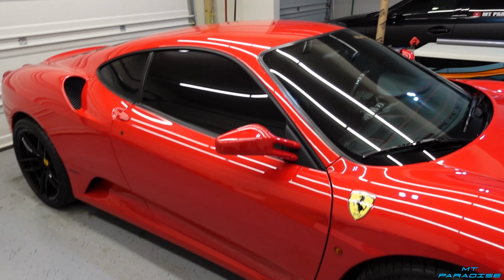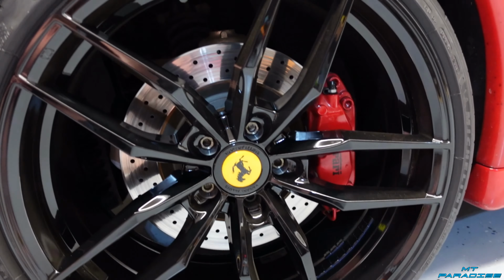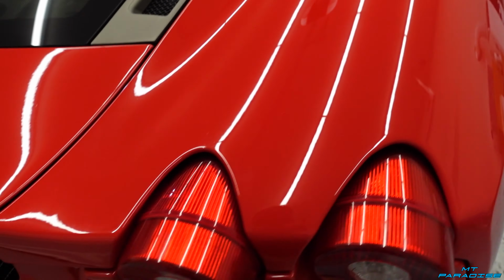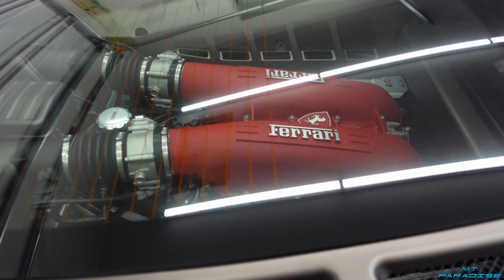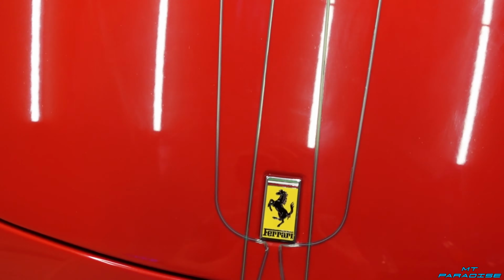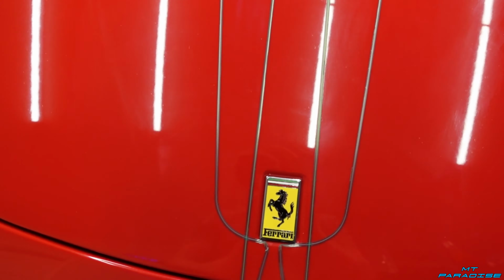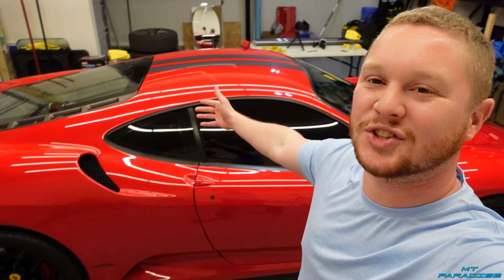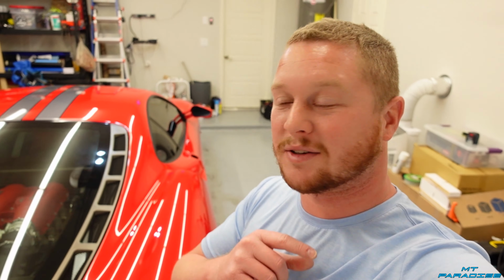Adding Stripes to this Ferrari F430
My friend Donavan wanted me to add some vinyl stripes to his beautiful Ferrari F430. They are a replica of the F430 Scuderia stripes, gunmetal grey bordered by black. I used 3M 2080 and 1080 vinyl for this project. Our friend @BassAdventuress came over to film some of the car wrapping process and we did some rollers of the Ferrari. He also made a pretty awesome video so check out his channel.

You can find my wrap shop page: @Apex_Vinyl_Solutions

Check out @BassAdventuress and his Instagram: @alohamedia__

And Donavan @01coltcolt

- Sony ZV-1 Camera I use
- Movavi Editing Software I use (1 time payment, not a subscription)